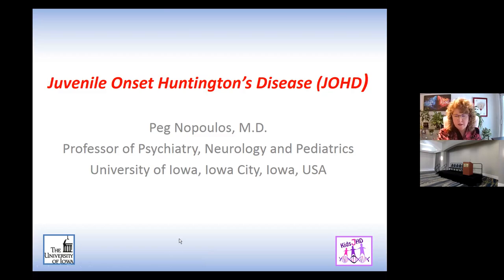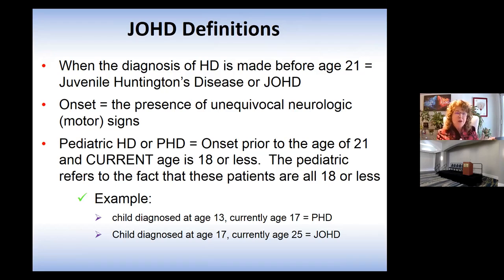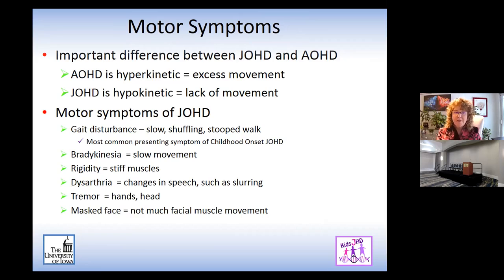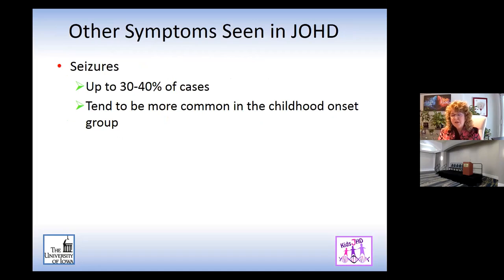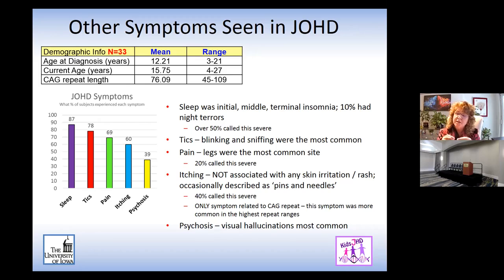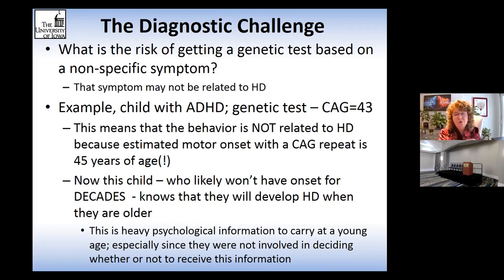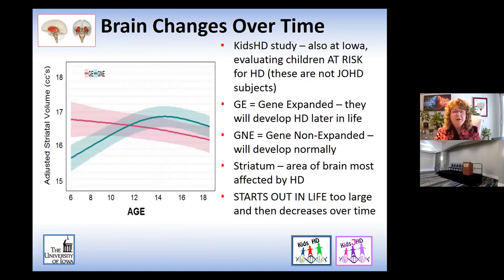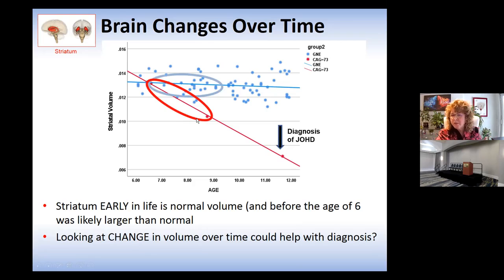JoHD Symptoms and Symptom Management with Dr. Peg Nopoulos.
Dr. Peg Nopoulos spoke at Help 4 HD's Hybrid HIPE on January 15th, 2022! In this video, she goes over symptoms in JoHD and the treatments for these symptoms.